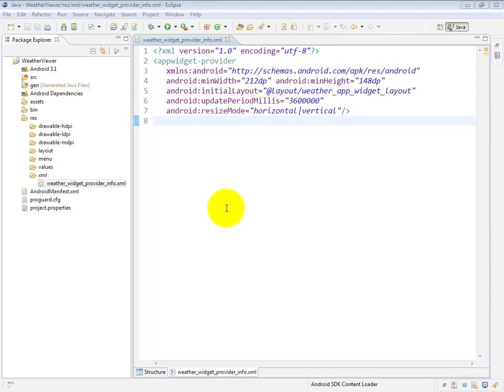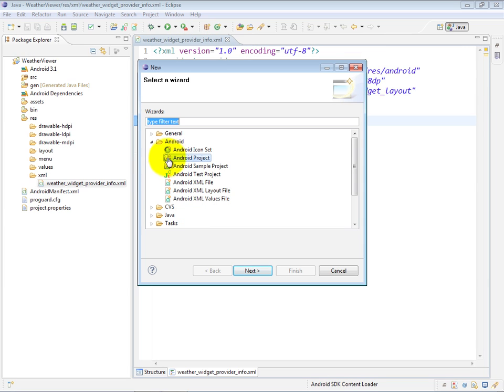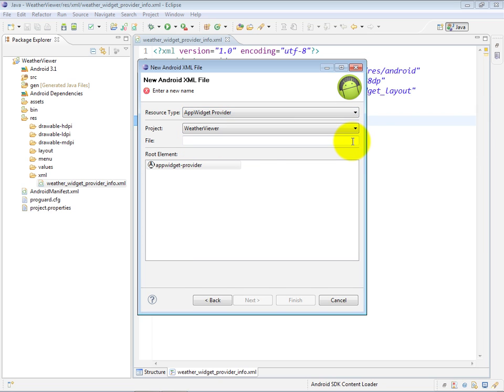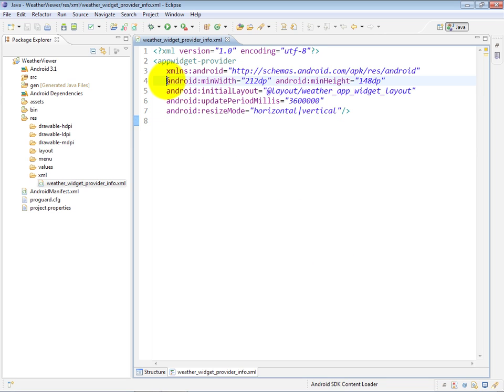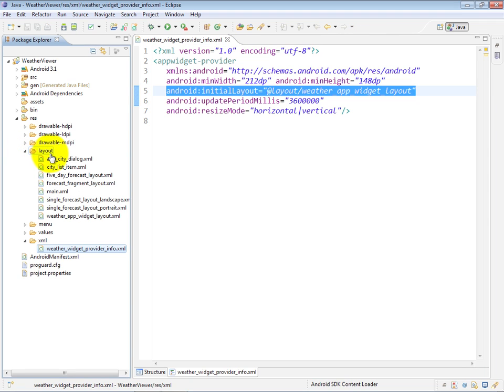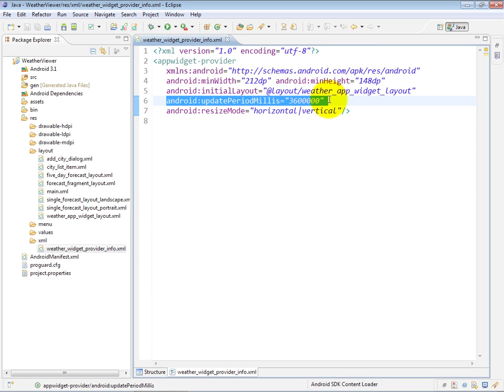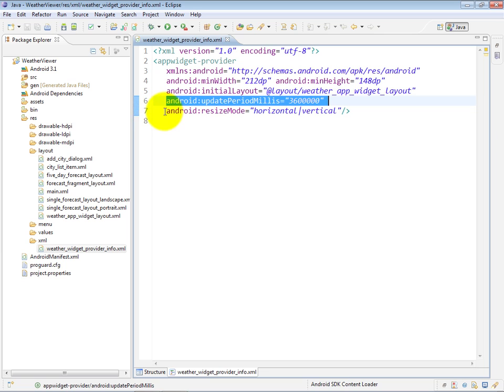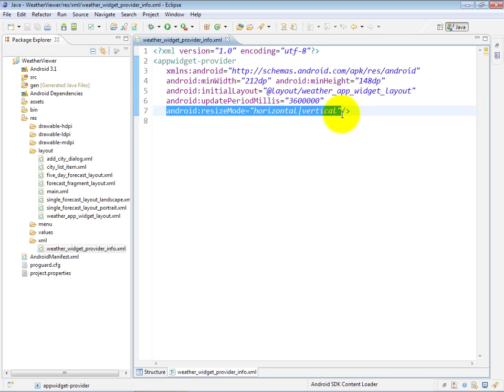lesson14 03 weather widget provider info xml WeatherProvider a